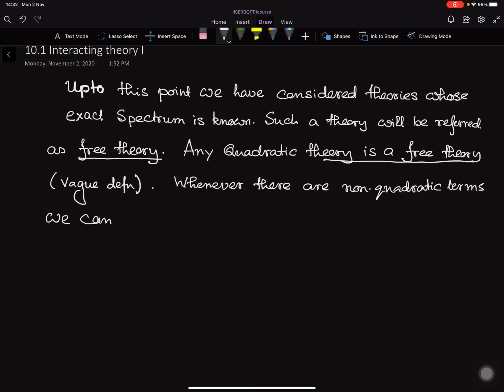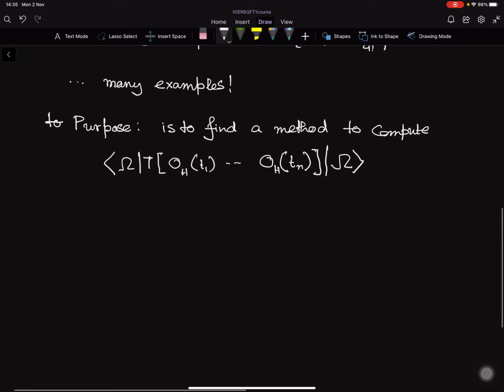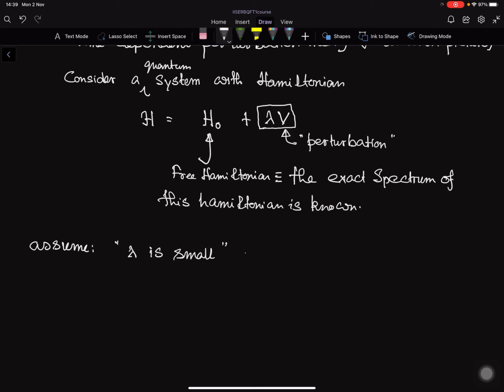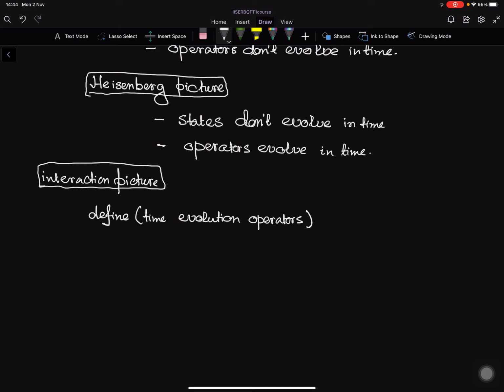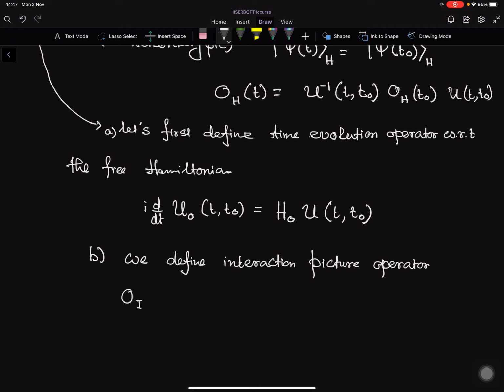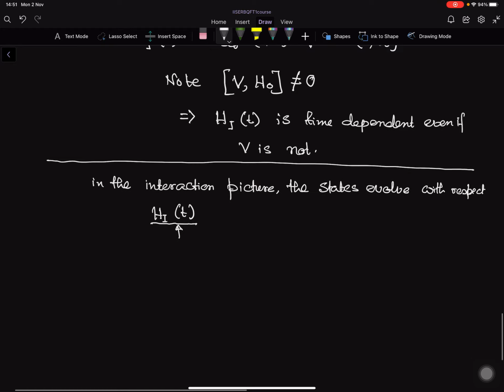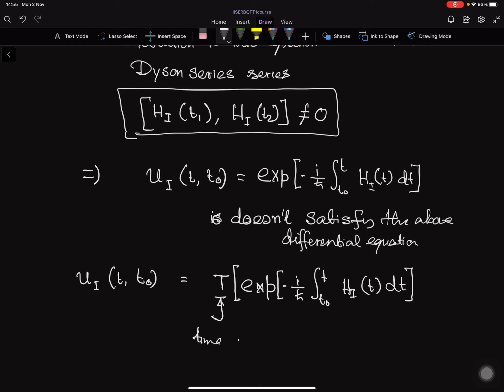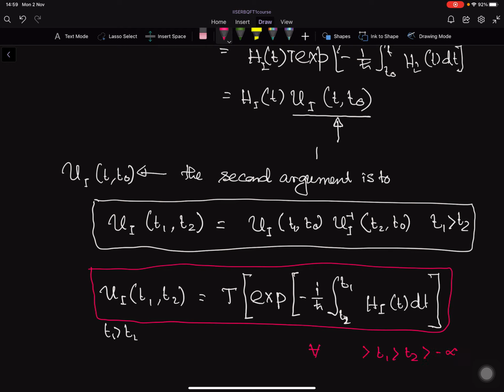10.1 Interacting theory I